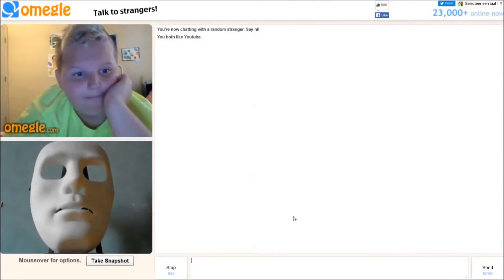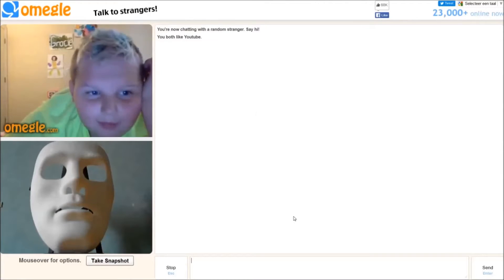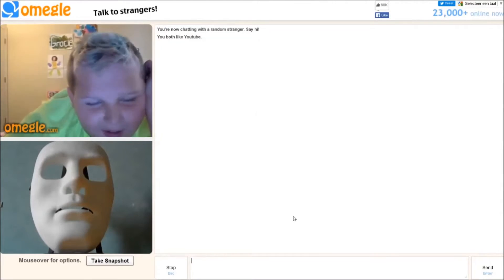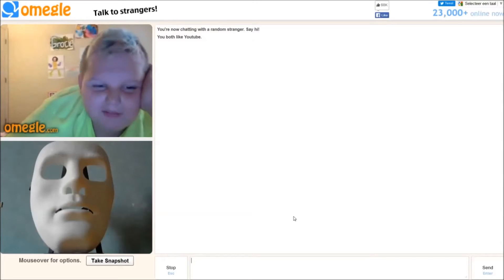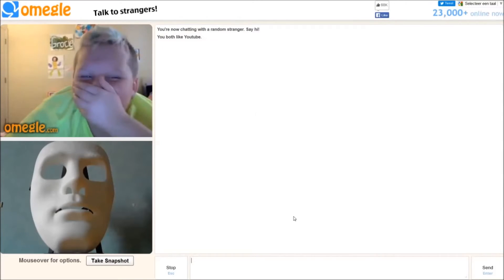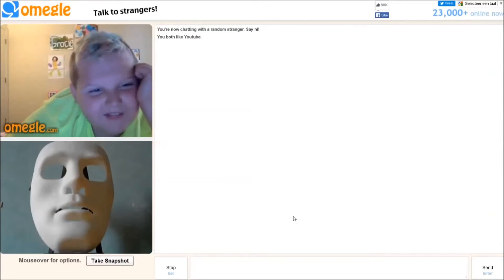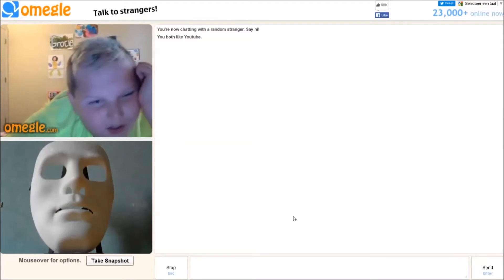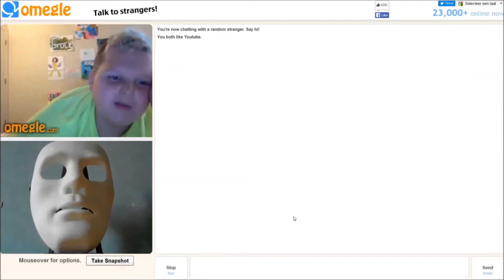Funny Man (Omegle Trolling)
Enjoy the video? Leave a like :D

And as alway's i hope to see you in my next video